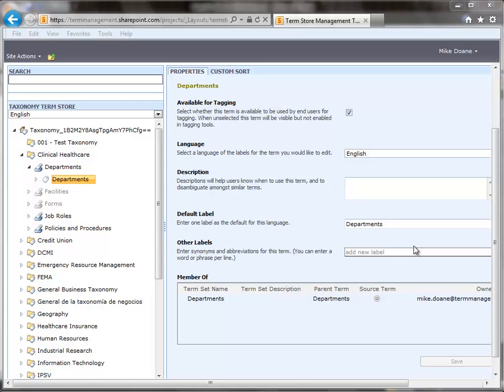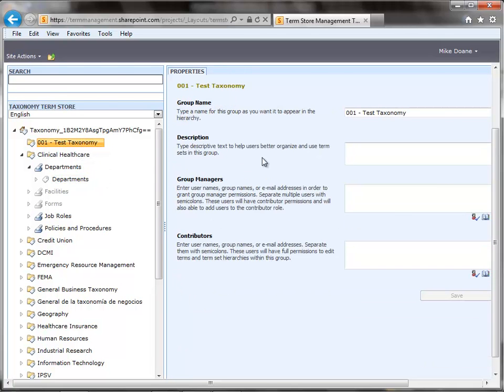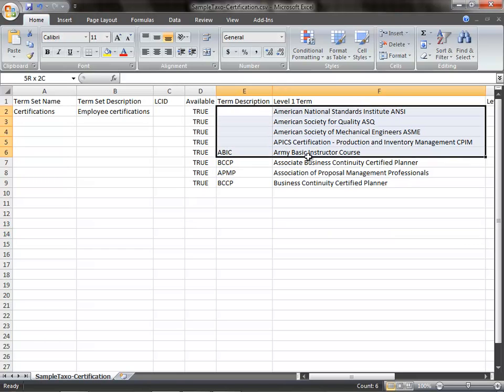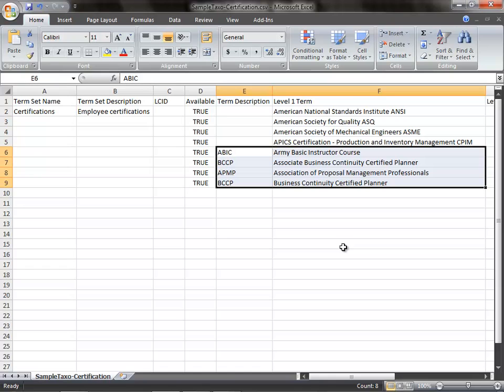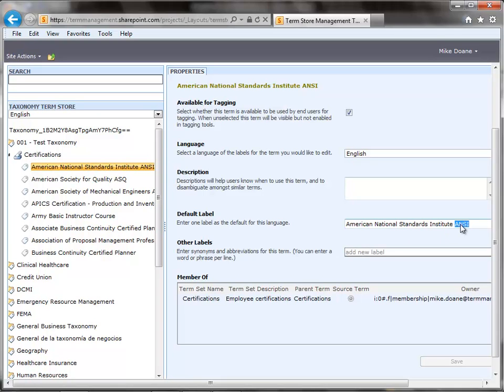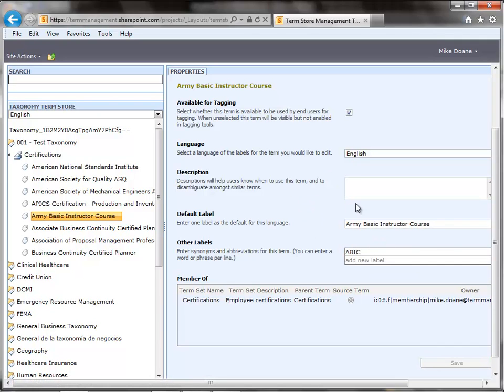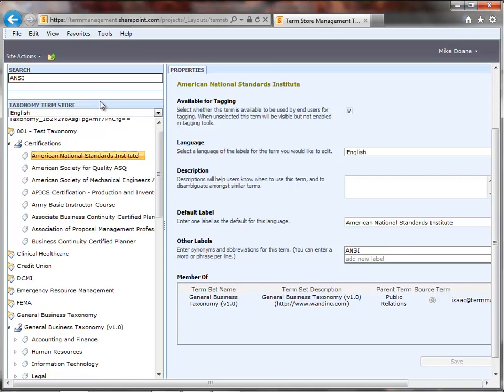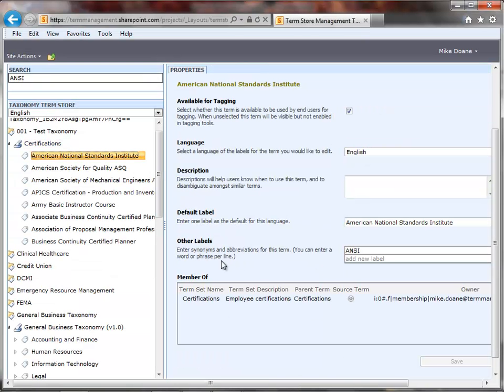Mike Doane Importing Labels to SharePoint 2010 Workarounds